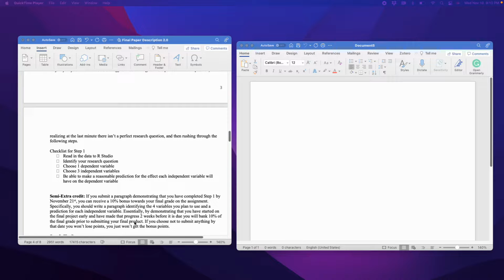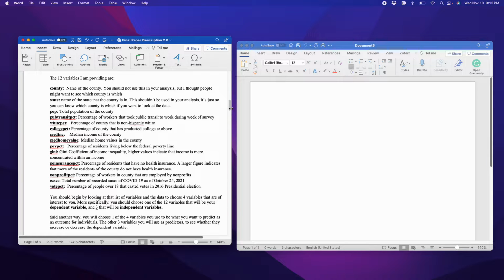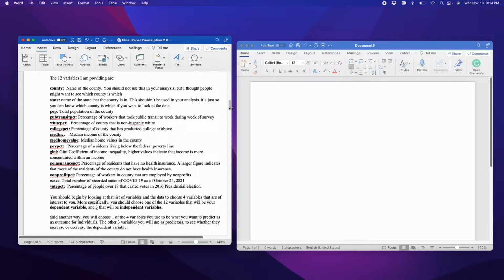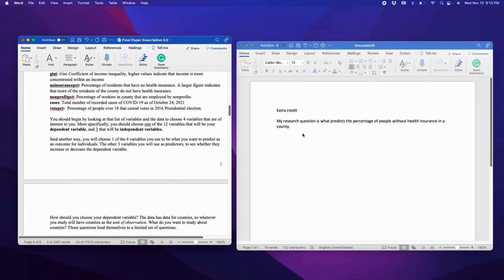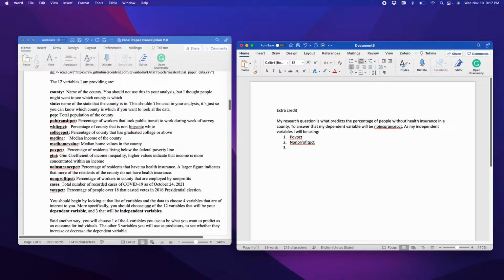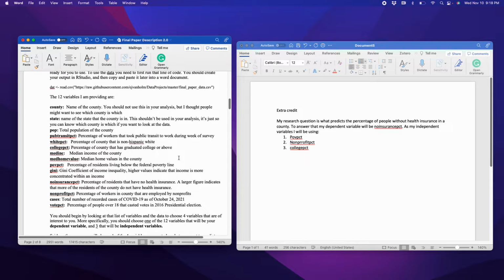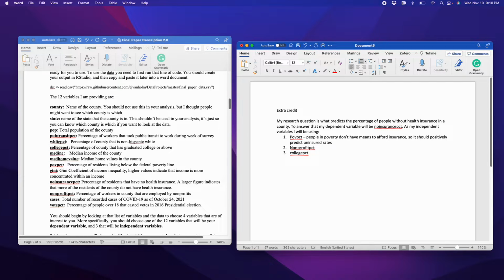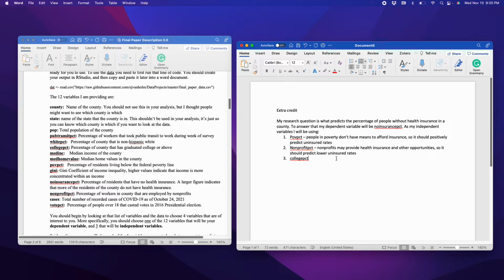Extra Credit Description